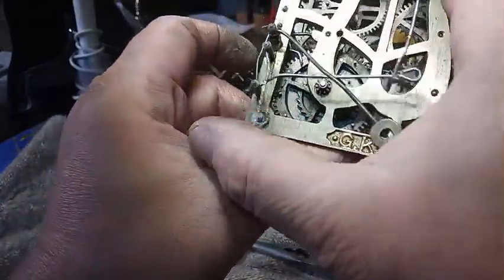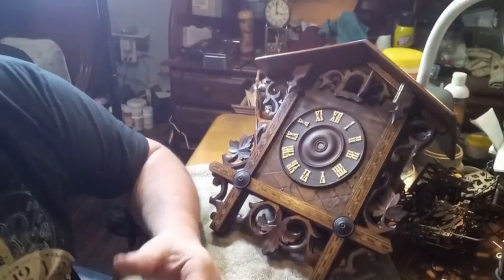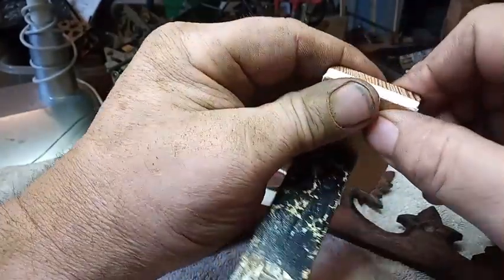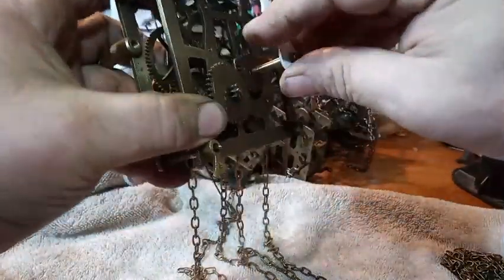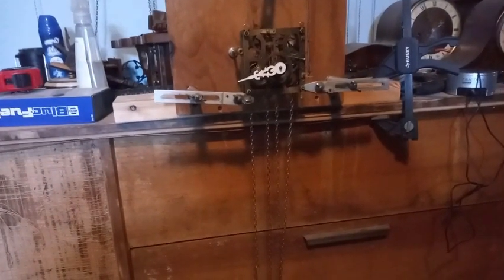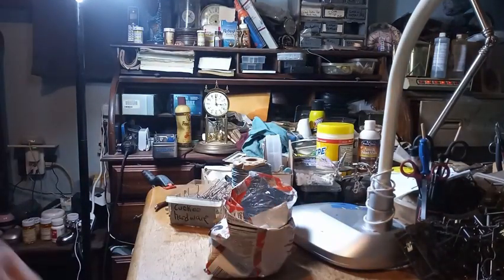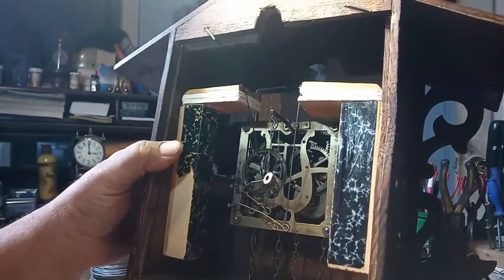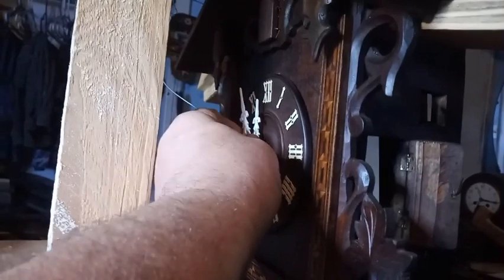Cuckoo clock repair for beginners (Repairing GK railroad cuckoo clock w count wheel movement) Pt 2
In this video I have the movement up and running, show you how to adjust the wire to get the minute hand to show straight up and down when the clock strikes, clean up the case, put the movement back in along with the bellows and show you it up  and running.